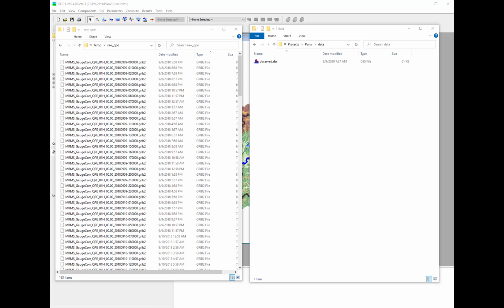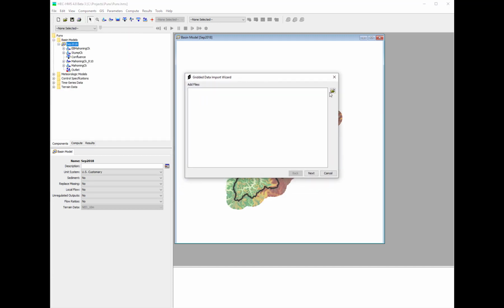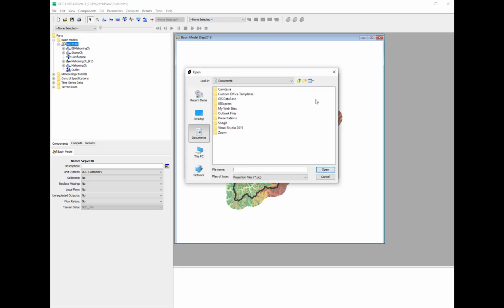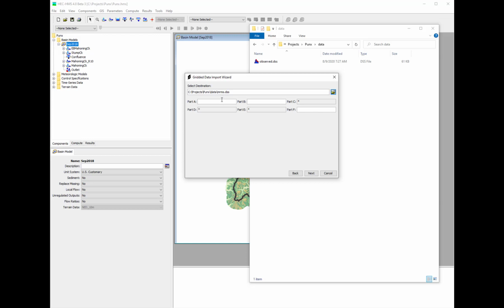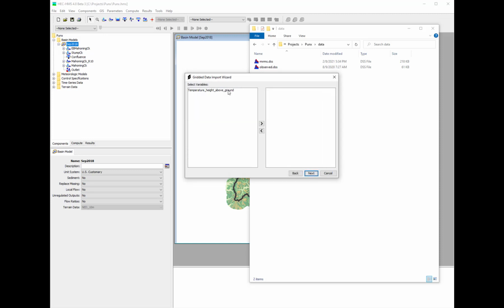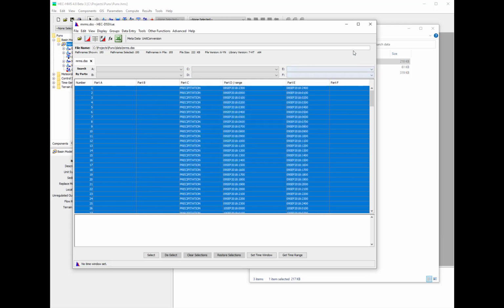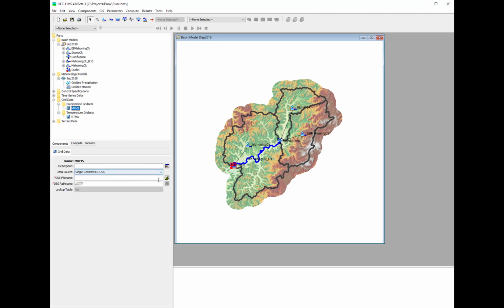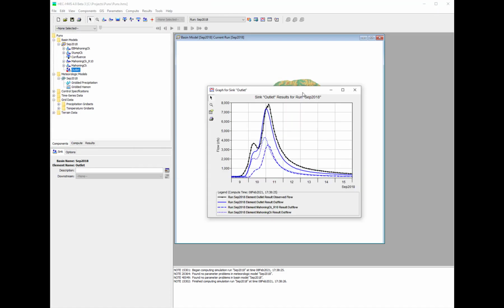L 4 d Gridded Data Import